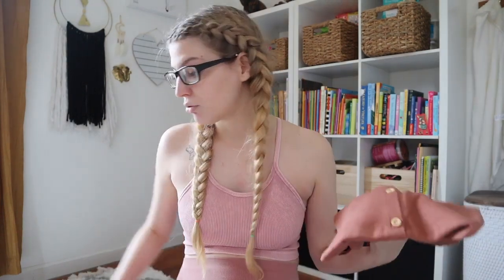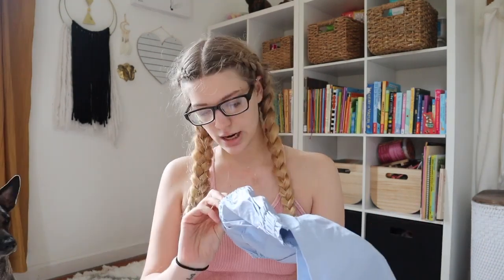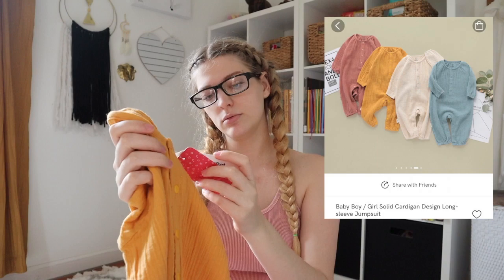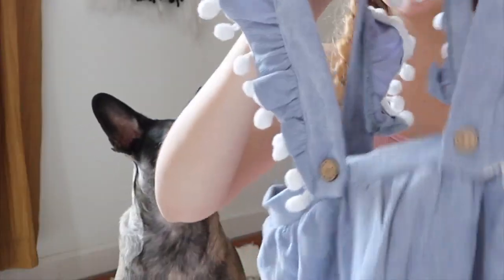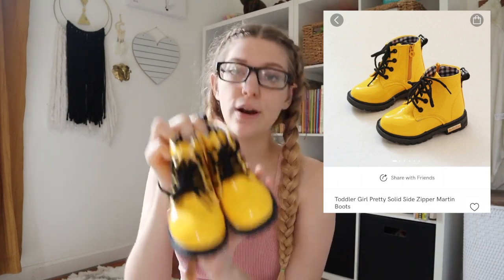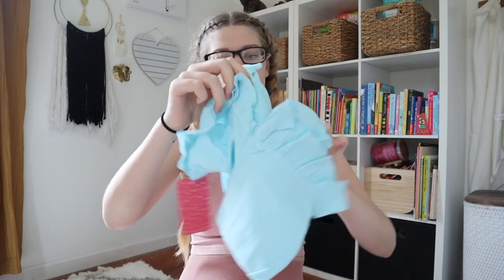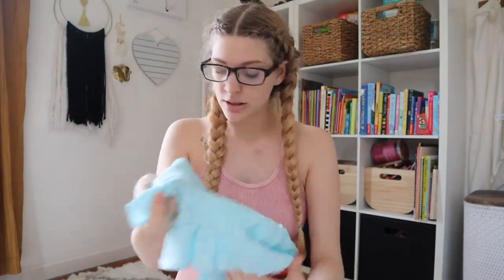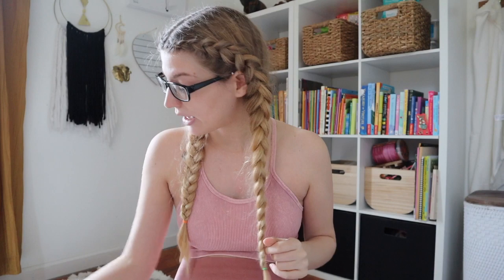PatPat Review | Baby And Toddler Clothing Haul—Dina Pisello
PatPat Kids Clothes-Cute, Quality, Great Price
This is so crazy to me!! If you think you’d love these clothes as much as I do here are links to these cute clothing items!

2-piece Baby / Toddler Girl Pretty Floral Decor Striped Top and Solid Shorts Set

Thanks for sharing @dinamarieeeeeeee💓
❥Instagram➜ @dinamarieeeeeeee